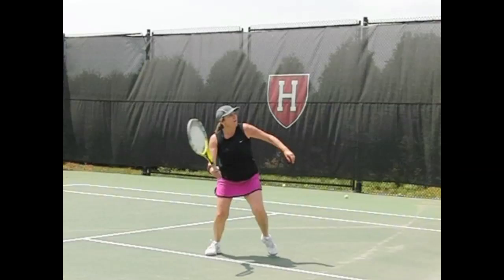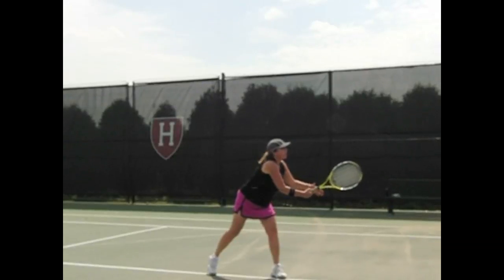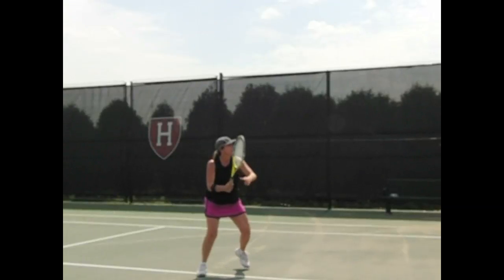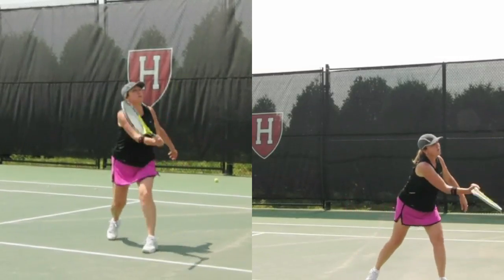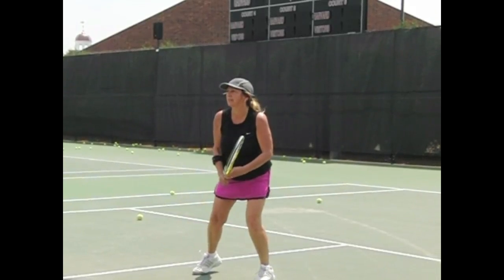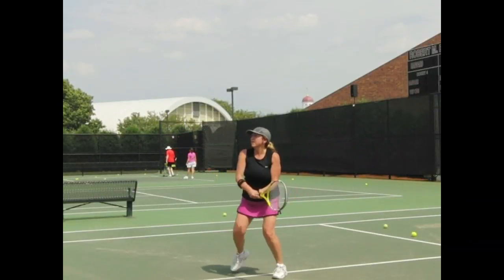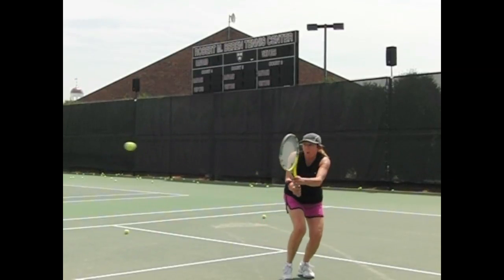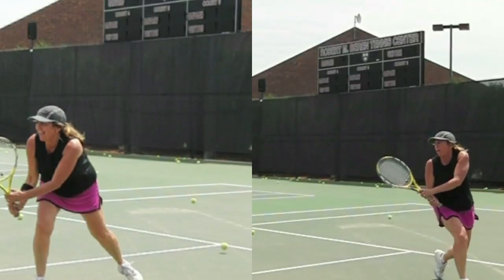Karen Volleys 2010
Karen at the 2010 Tennis Academy at Harvard working on volleys with Coach Bob Erickson. You simplifying the forehand volley by continuing to drive with the racquet through the ball even after contact. On the backhand volley, keep the racquet head up a bit and open on the backswing.